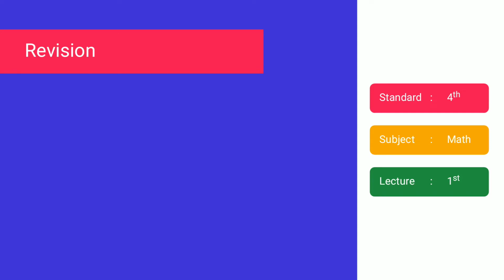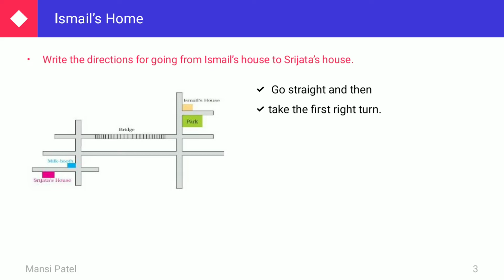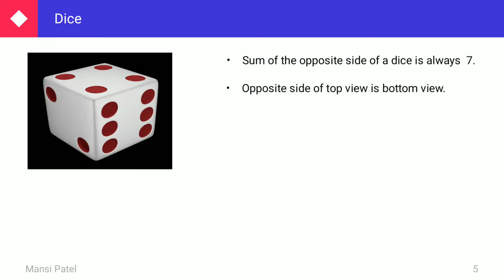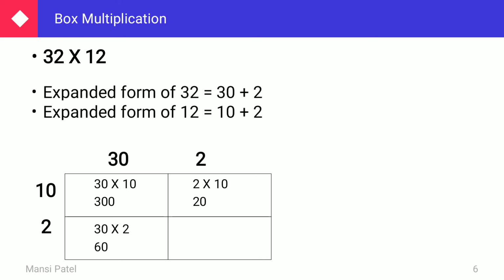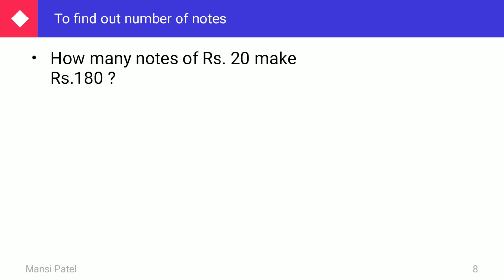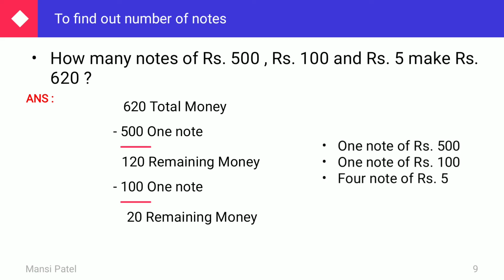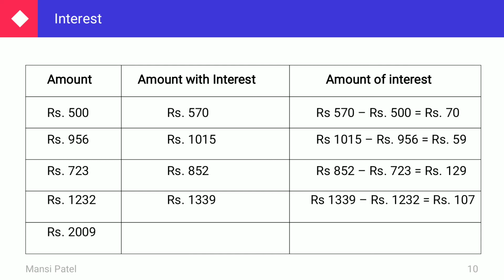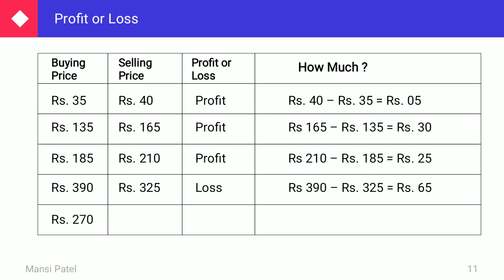Revision of Chapter 5 and 6